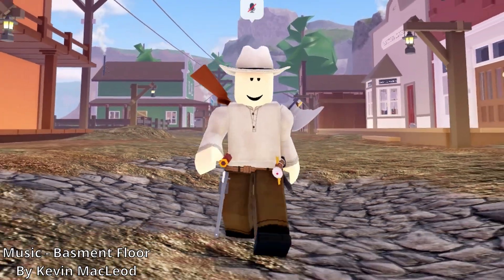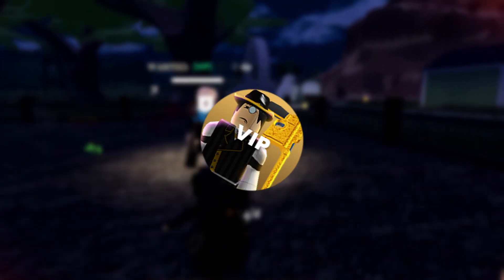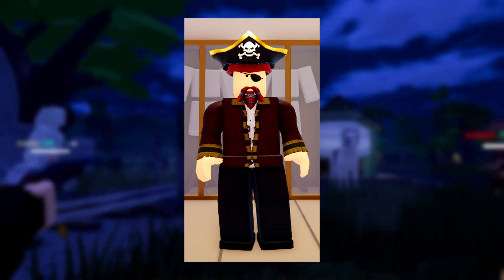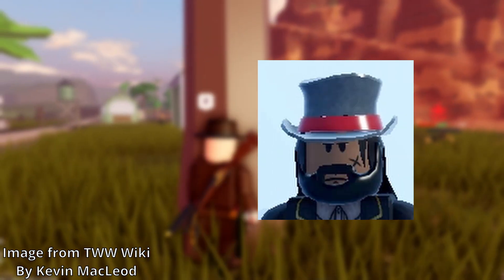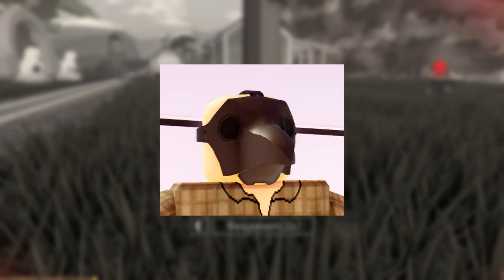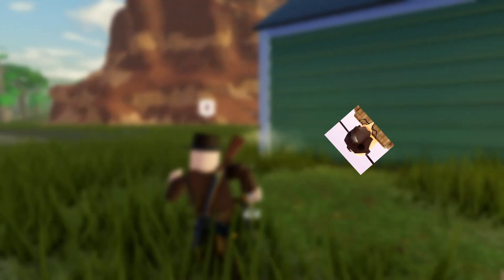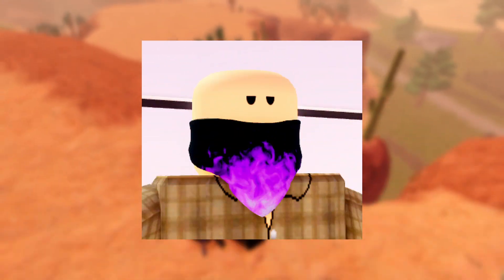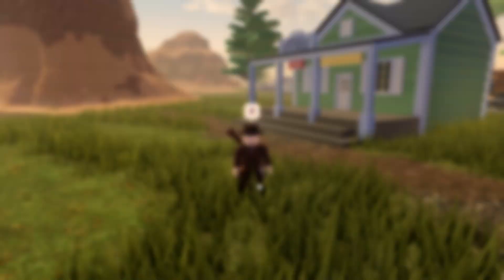All Unlockable Cosmetics | Roblox The Wild West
Cosmetics! Cuz why not?

My link thingys
Roblox (My joins are on when I play TWW)
Twitch (Might stream stuff there)